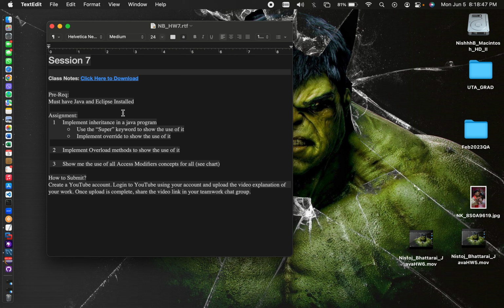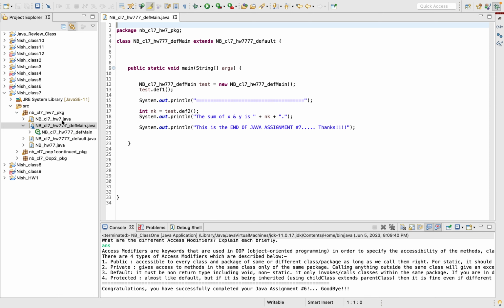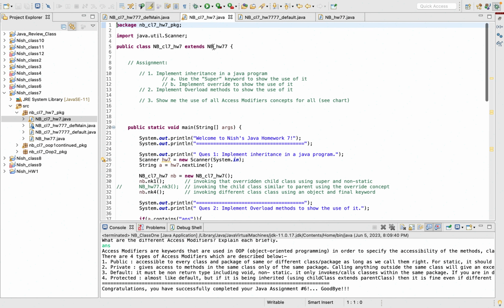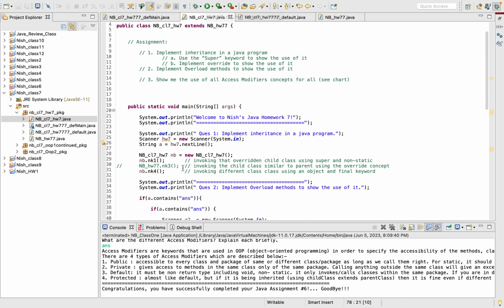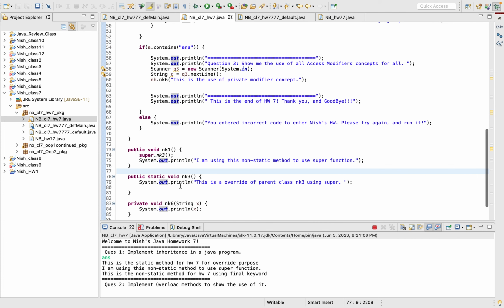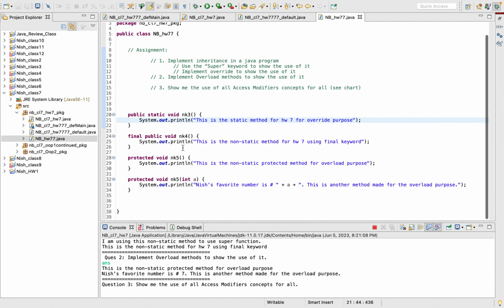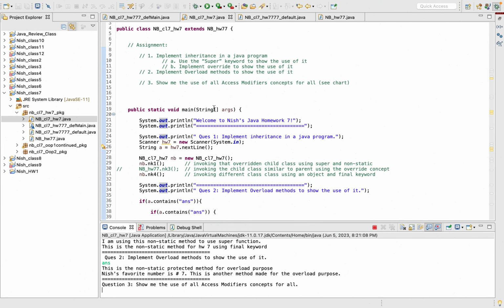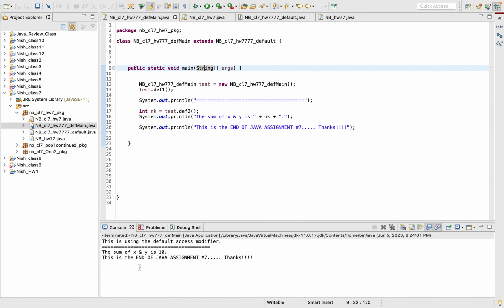Nistoj_Bhattarai Java4Beginners _HW7_Concept of Inheritance, overload, override, Access Modifiers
Hello there,
This is just my personal Macbook-recorded final output of my Java Coaching Session for my students to compare their expected result. Please use it at your own discretion if needed.

I solely reserve rights to this and was prepared only for the learning objective.